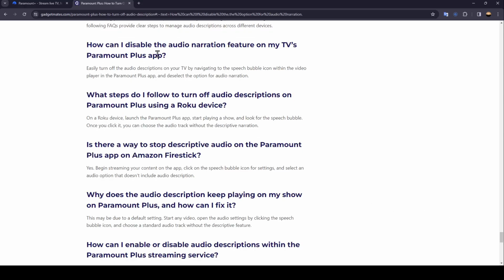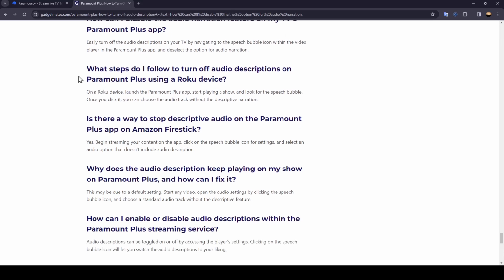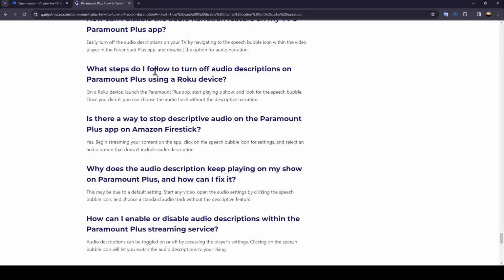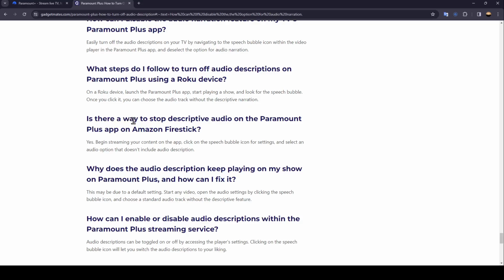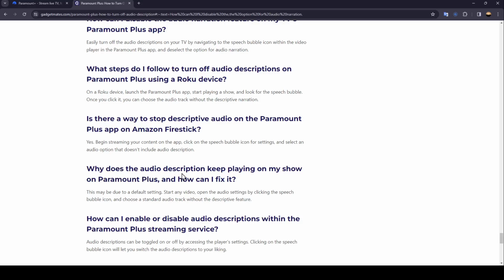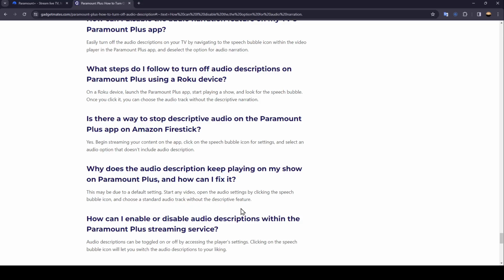How To Turn Off Narrator On Paramount Plus Tutorial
Today we talk about turn off narrator on paramount plus,how to turn off narrator on paramount plus,narrator on paramount plus,paramount plus narrator